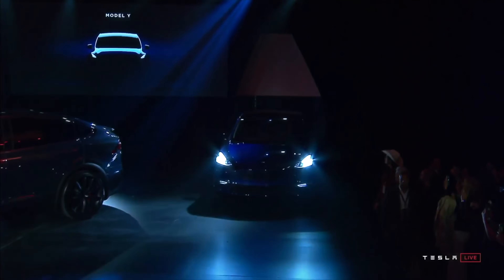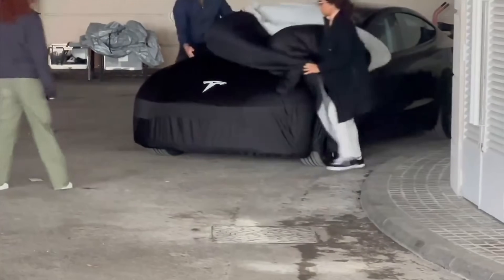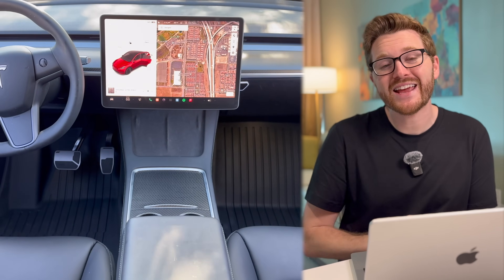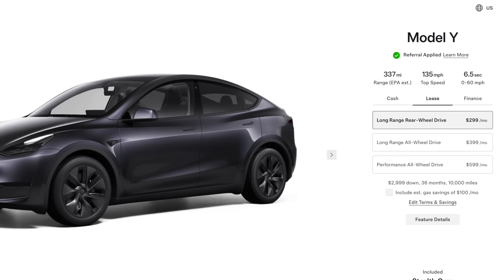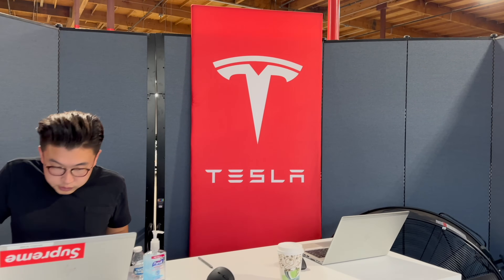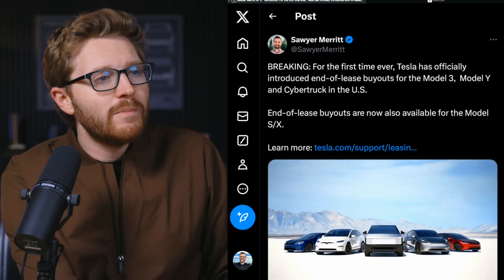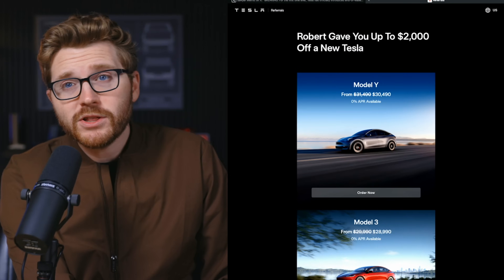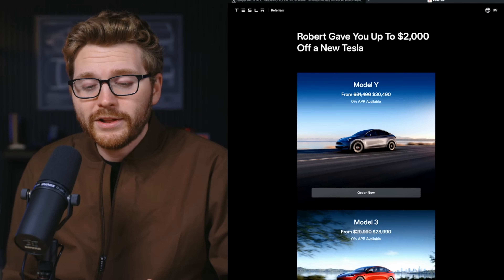Elon CONFIRMS New Tesla Model Y For 2025!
Get The ULTIMATE Vehicle Upgrade with Vanture N4 Pro Save 34% through December 2nd!

Elon has confirmed an all-new Model Y is coming...but it's NOT the Model Y Juniper we are expecting. Plus Tesla is giving away more free features along with discounts and incentives, Tesla is making secret changes to their 2025 models, and we've got the latest on Tesla's BIG 2024 Holiday Update. Here's the big Tesla news you need to know now!

⚡️ My favorite EV Charger - MACH I ➡️ Amazon

🛑 My Favorite Floor Mats🛑

🖥  My Gear 🖥
Apple Studio Display
14" Macbook Pro